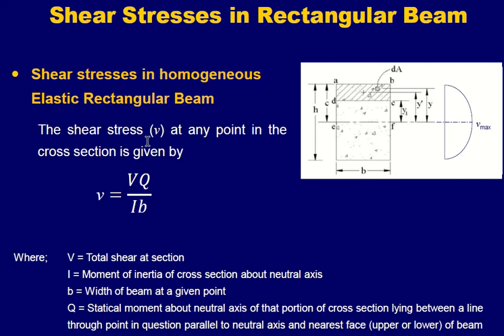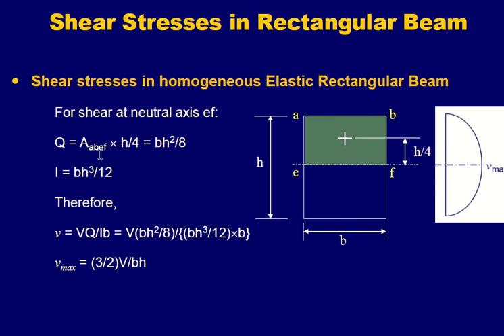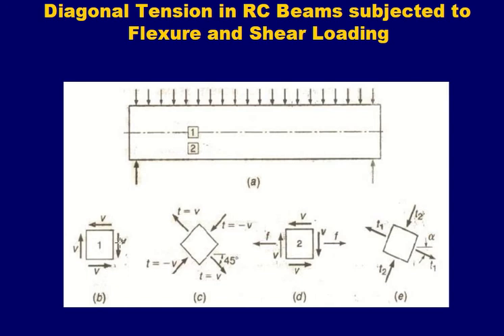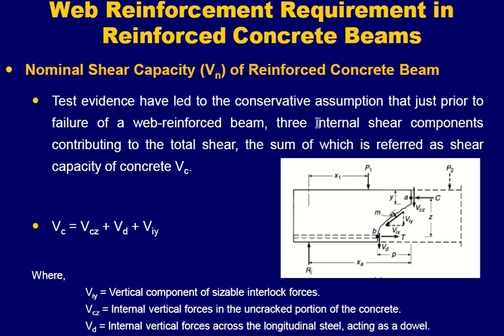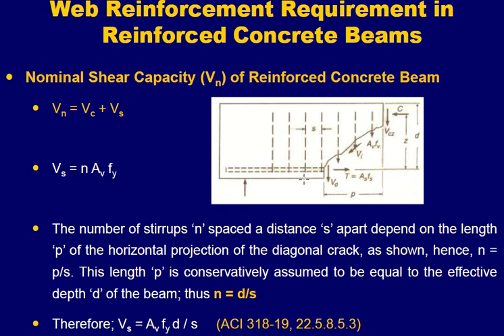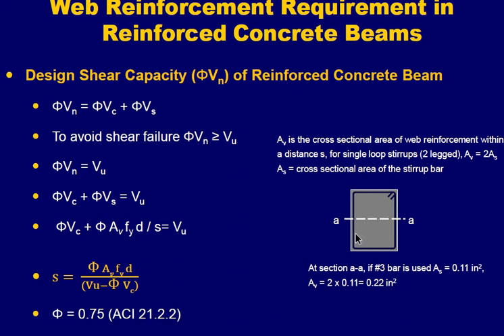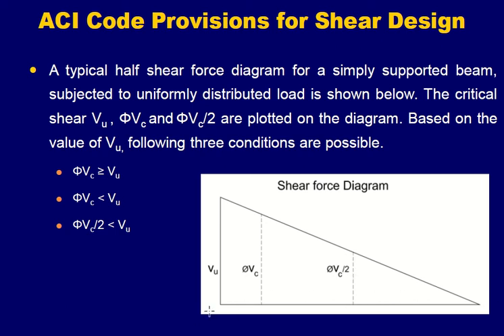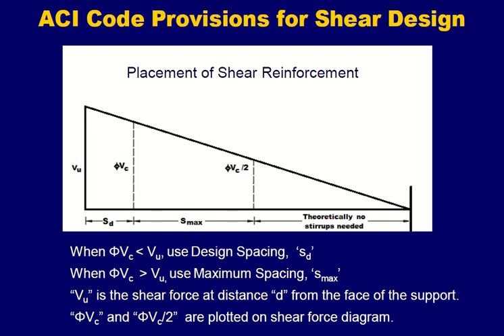Design of RC Beam in Shear - 1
Mechanics of Shear in Beam and RC beam is explained with the help of ACI codes